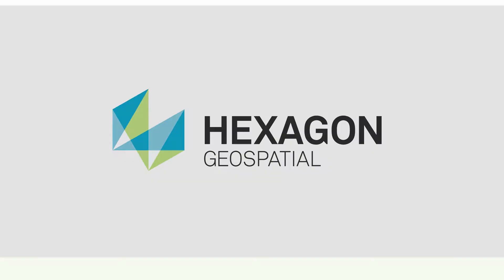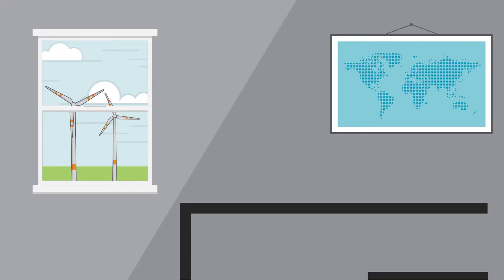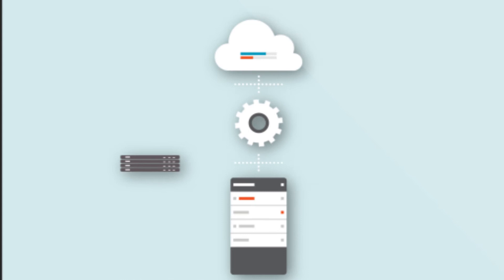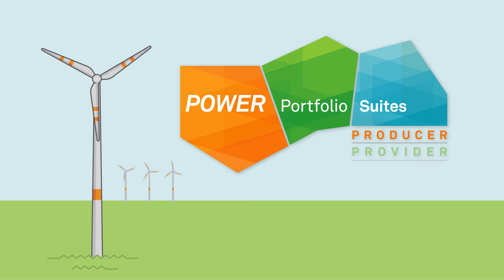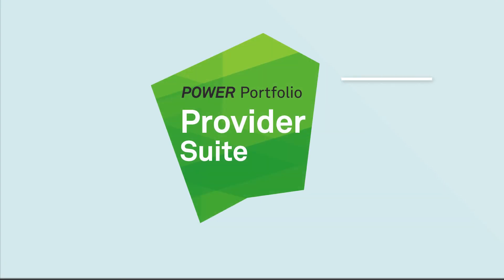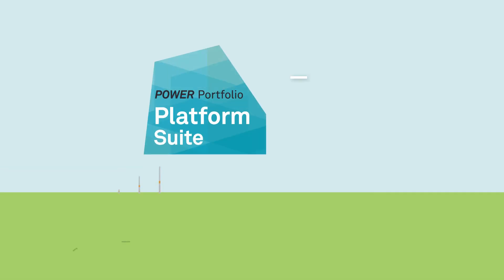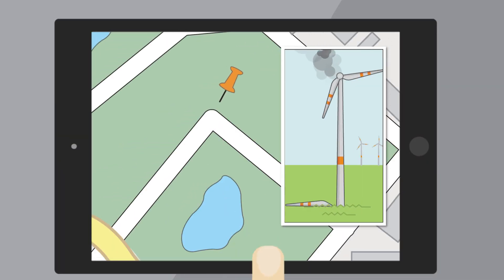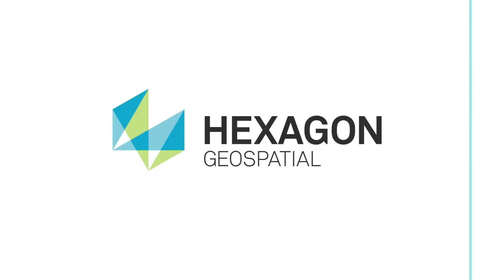Hexagon Geospatial | POWER PORTFOLIO 2015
Hexagon Geospatial annonce son prochain Portfolio :
PRODUCER Suite
PROVIDER Suite
PLATFORM Suite